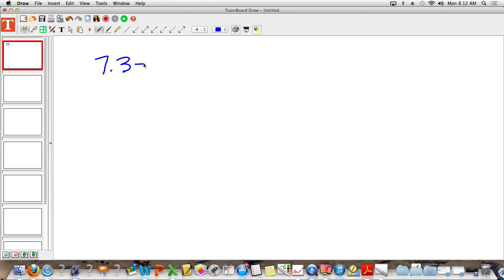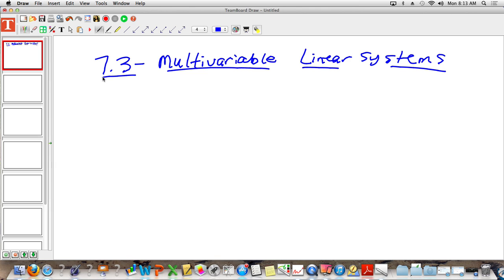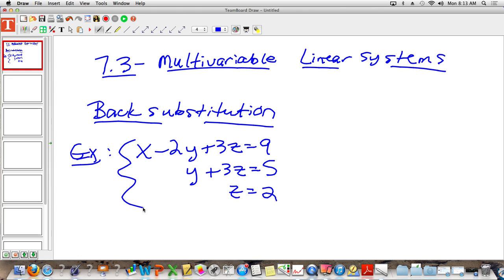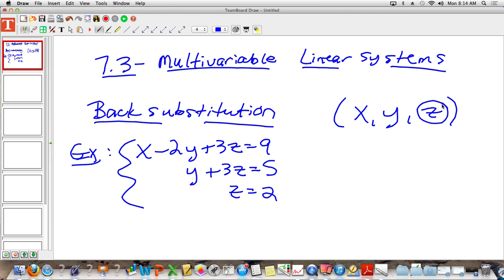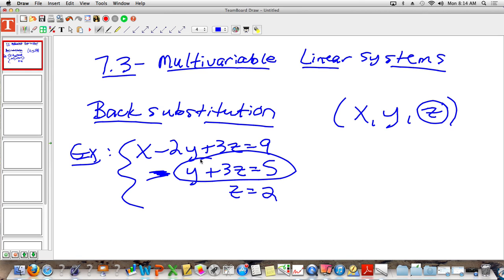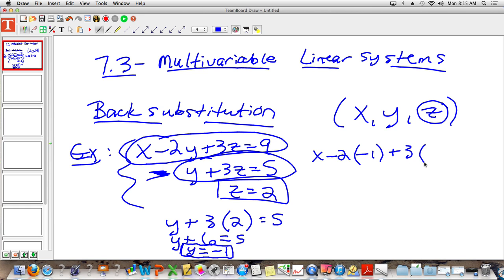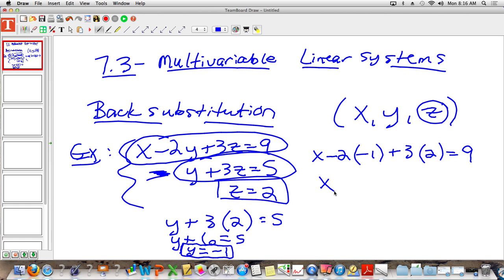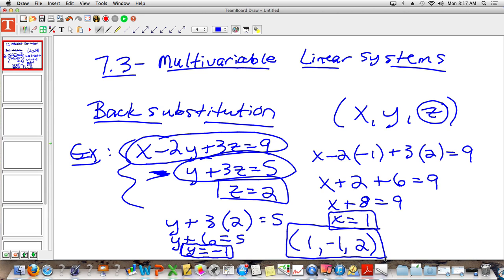7.3 Notes - Back Substitution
7.3 Notes - Back Substitution